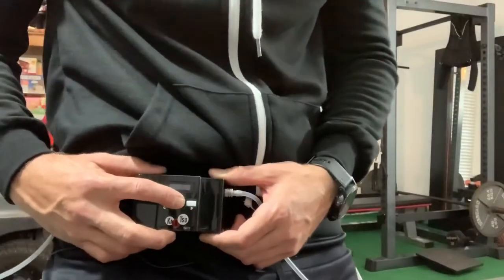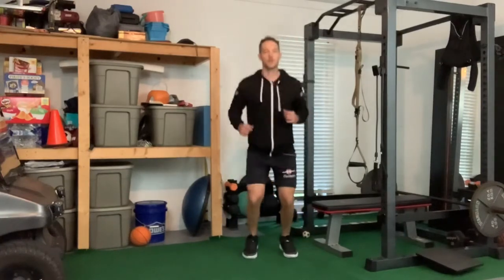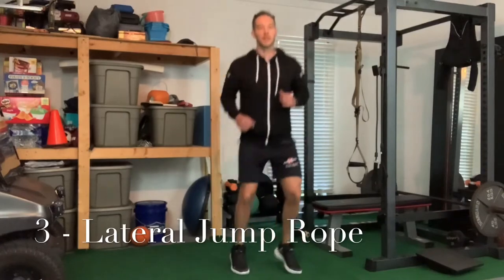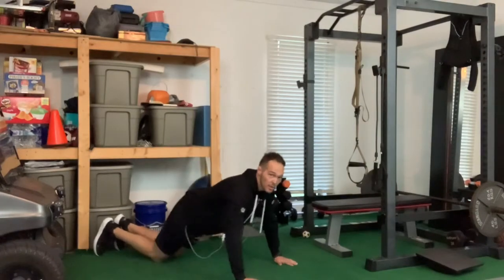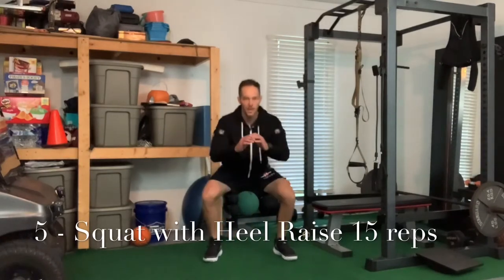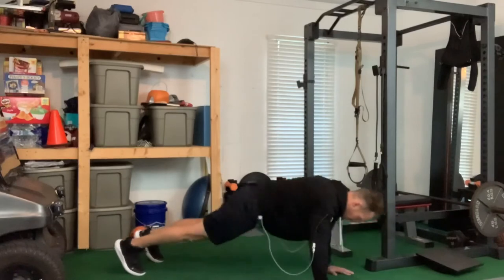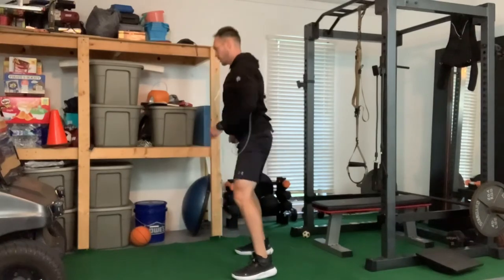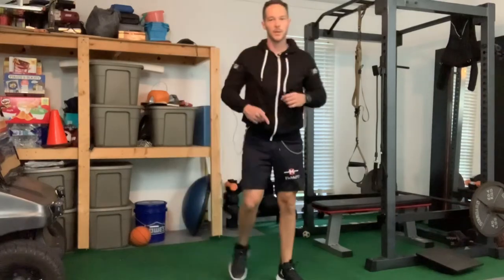KAATSU Upper and Lower Cycle Warmup 1 Part 1 Arm Bands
Dr. Cory Keirn uses the KAATSU Cycle 2.0 to do an arm banded cycle warmup.